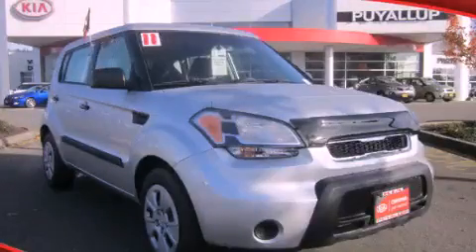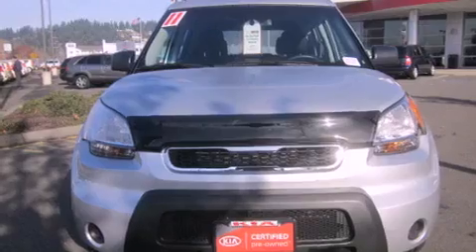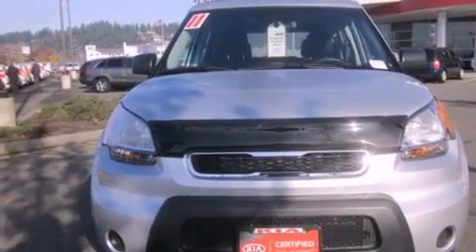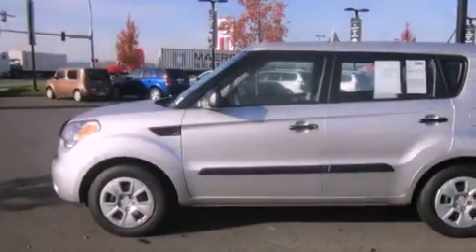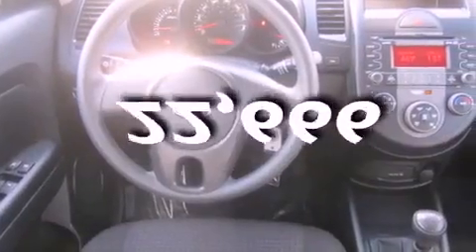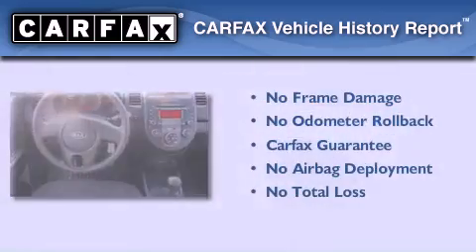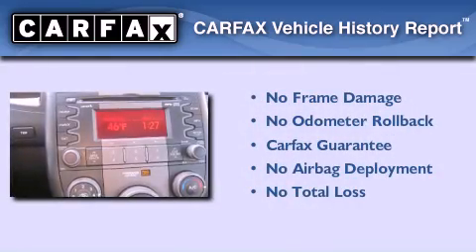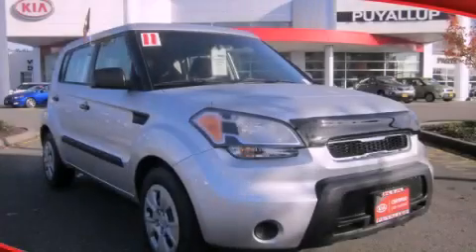Certified 2011 Kia Soul Bremerton WA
Year : 2011
 Make : Kia
 Model : Soul
 Engine : 1.6L I4 DOHC 16V
 Trans . : 5 Spd Manual
 Exterior : Silver
 Miles : 22,666
 Interior : Black

 2011 Kia Soul Puyallup WA